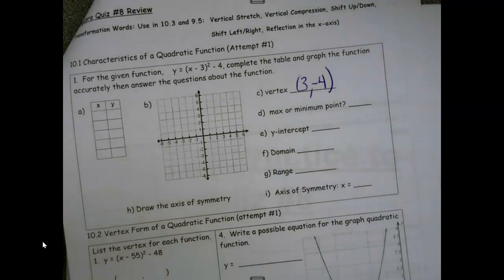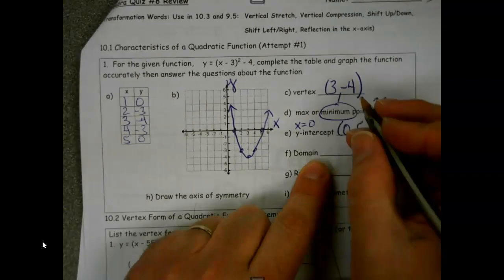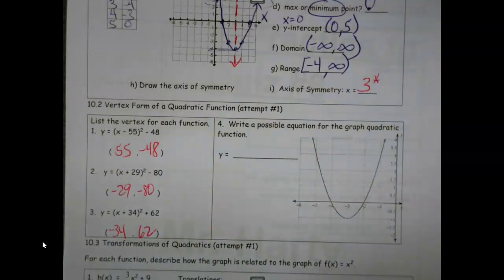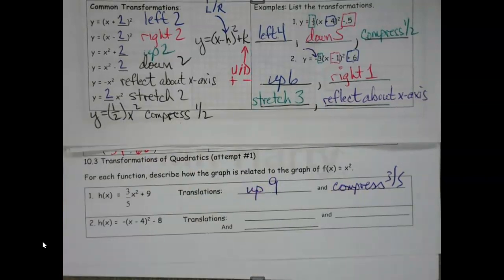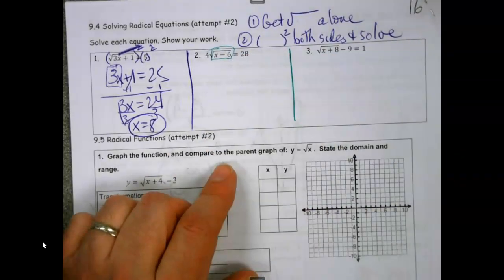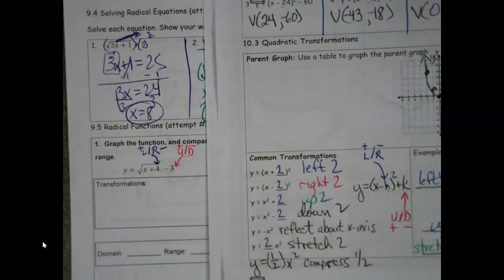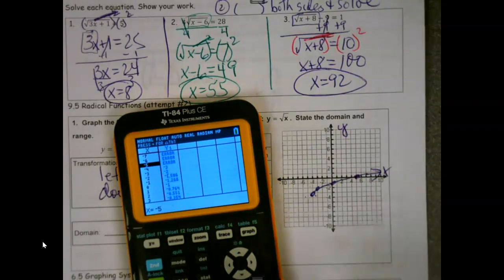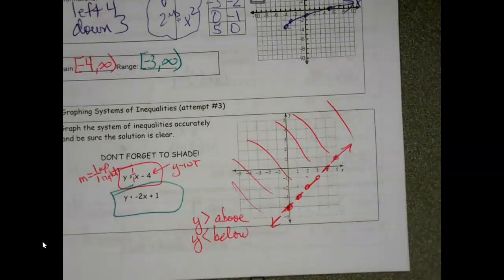A1 - U10 - Quiz 8 Preview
Let's chat all of our graphing of parabolas, plus throw in some square roots!  Watch all the way to the end ;).